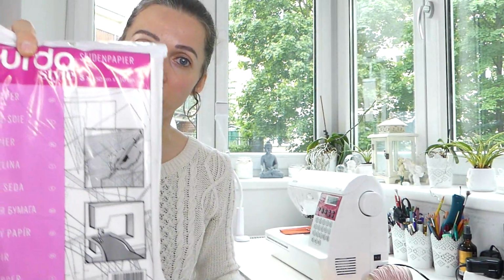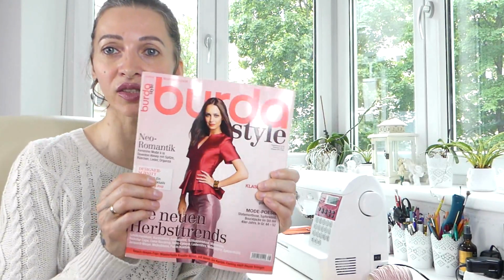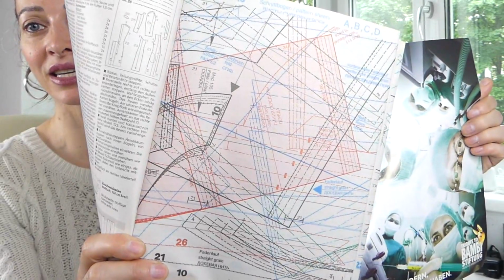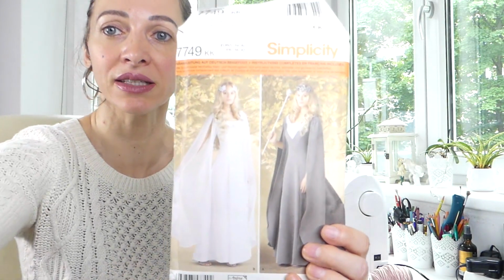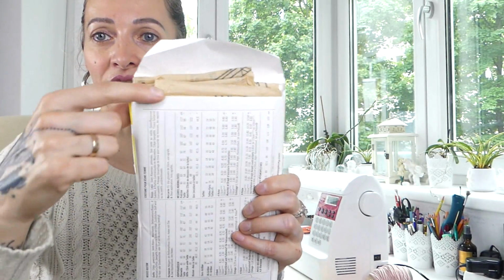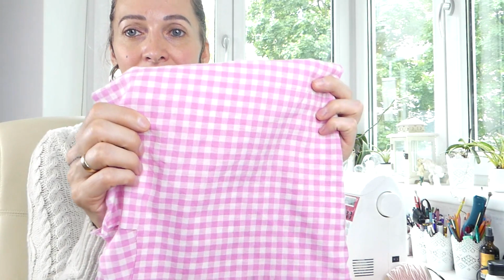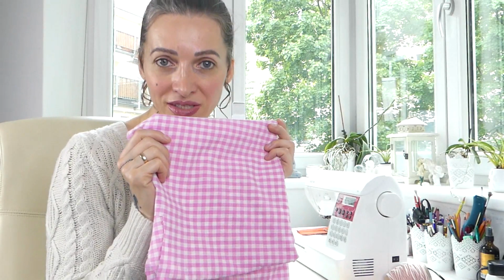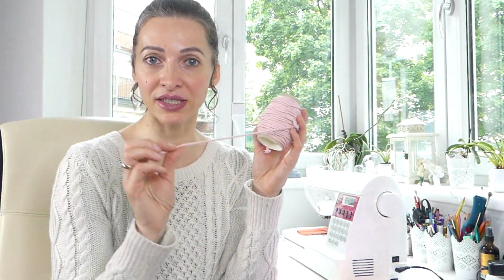How To Plan A Sewing Project🧵 SEWING BASICS 4/5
If you want to support me, you can purchase my original sewing patterns for an affordable price:

Try Audible and enjoy listening to books of your choice. It is a great app especially for those of us who have little time to read. I personally absolutely love listening to books when I am sewing, biking, stretching, or cleaning.